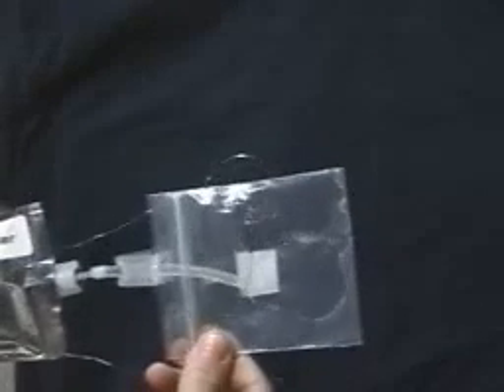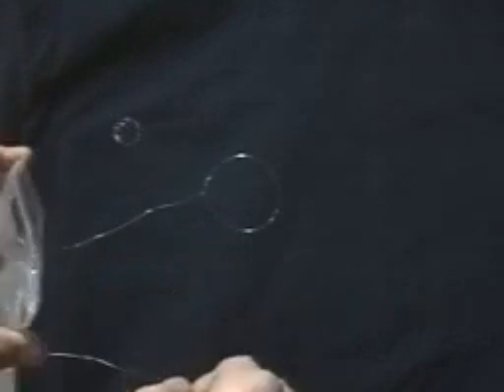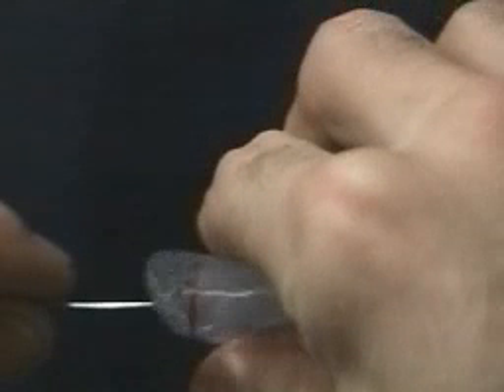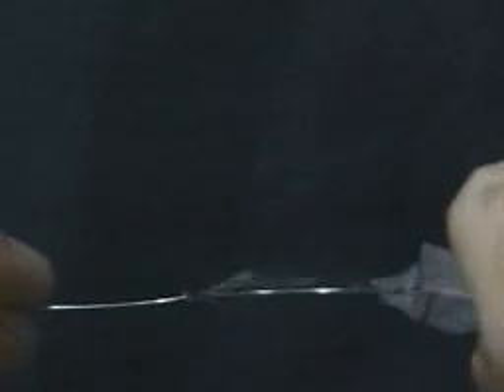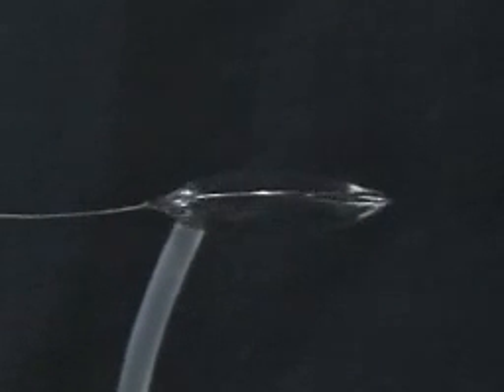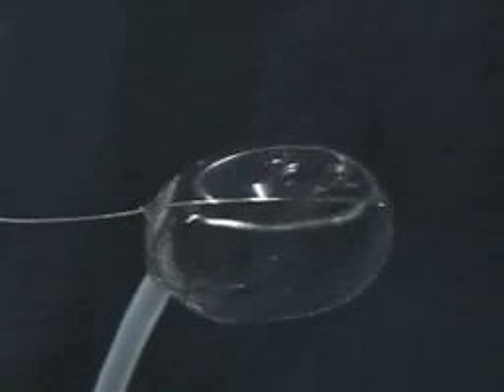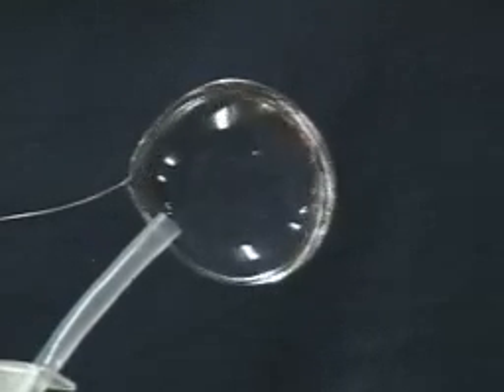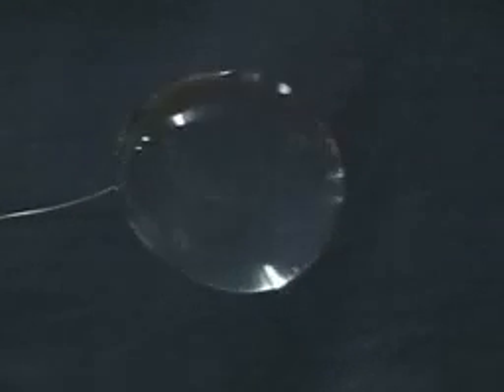Water sphere in microgravity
Saturday Morning Science:
Water sphere in microgravity onboard the International Space Station.

(March 22, 2003) --- Expedition Six NASA ISS Science Officer Don Pettit performs a series of microgravity experiments with water spheres and effervescent antacid tablets. In the first of four videos, Pettit turns a thin film into a 50-millimeter sphere.